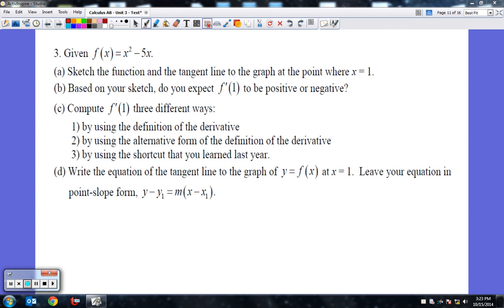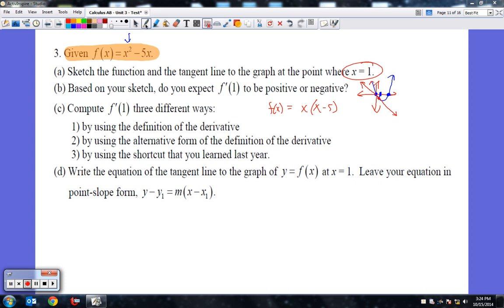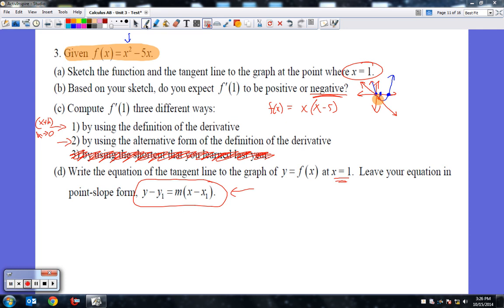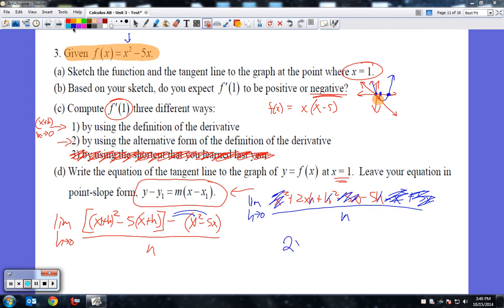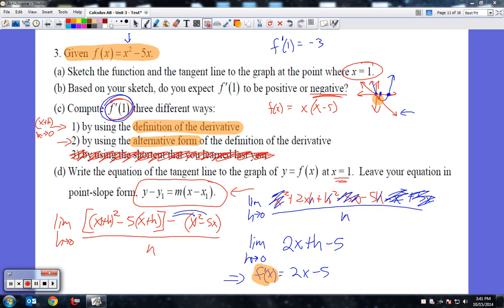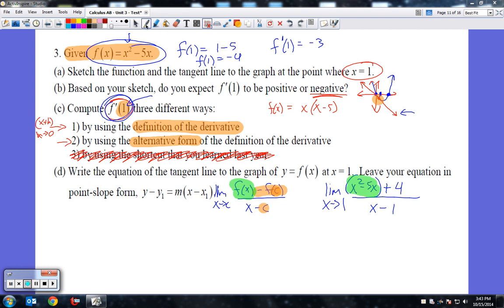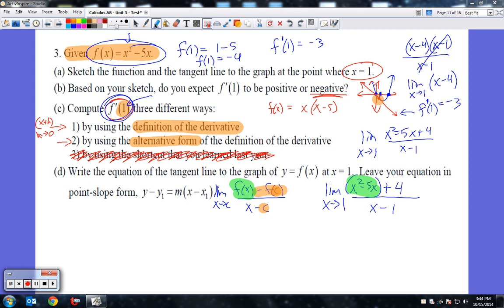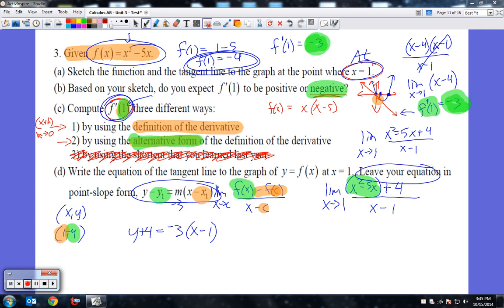AP Calc AB | Unit 3 - Continuity, Intermediate Value Theorem, Derivatives (Test Review Q9)